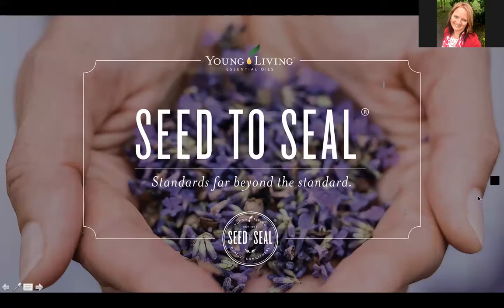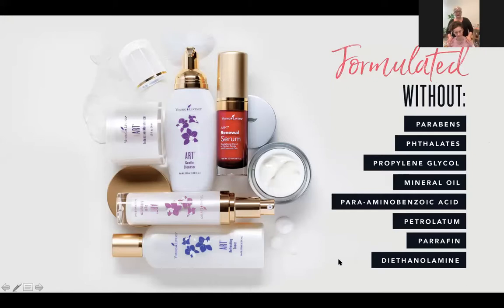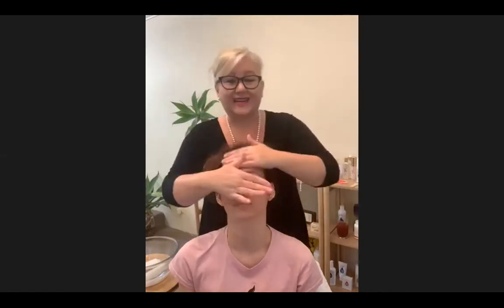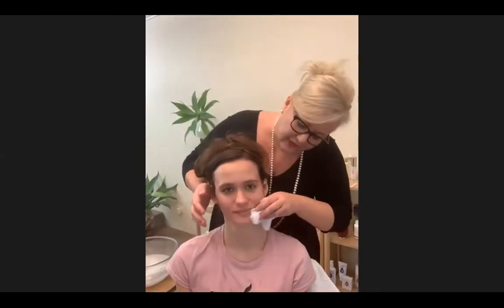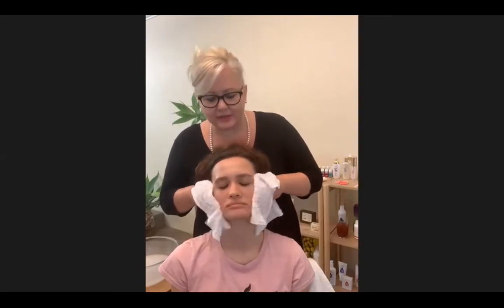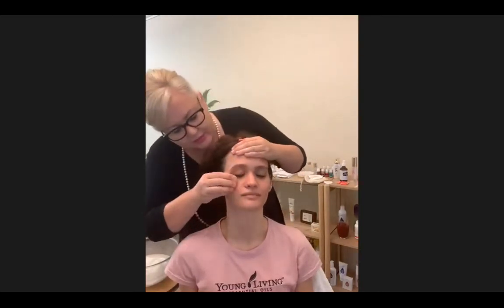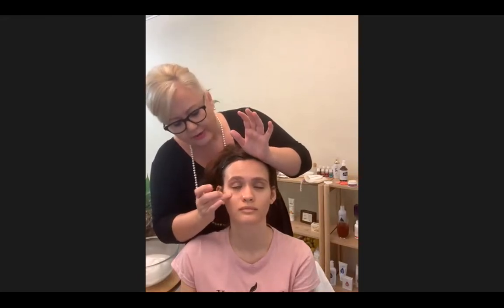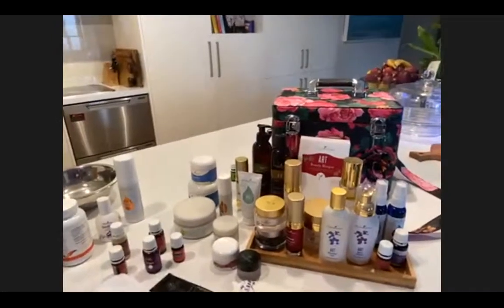Beauty Essentials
This is an incredible hand on workshop where you can enjoy a Natural Facial with us or just watch and learn from Donne, Kim and Kylie on beauty from the inside out,       Learn about your skin type and what products are the best for you